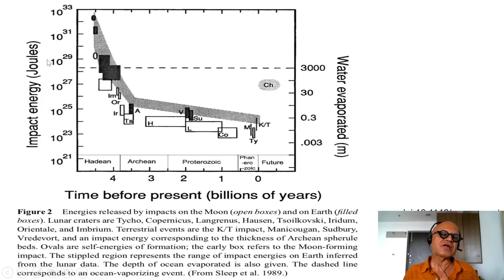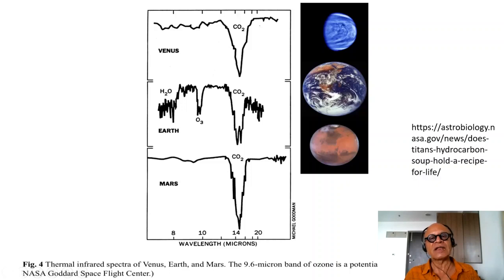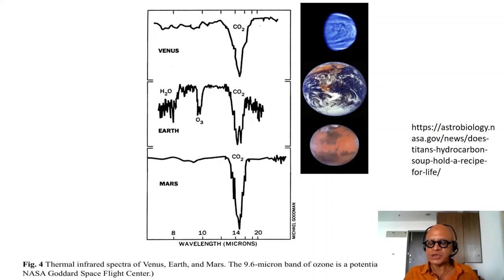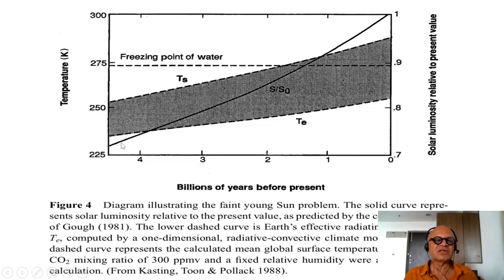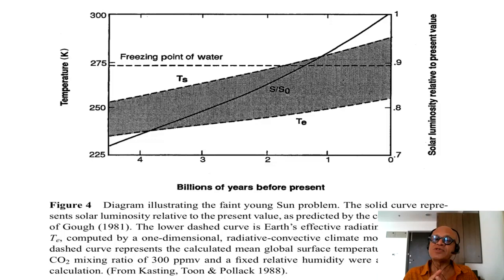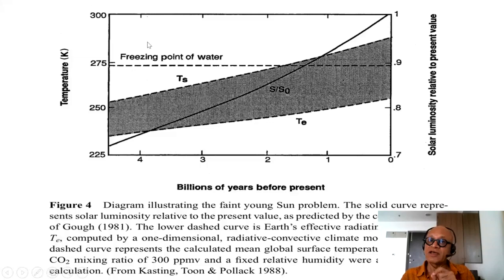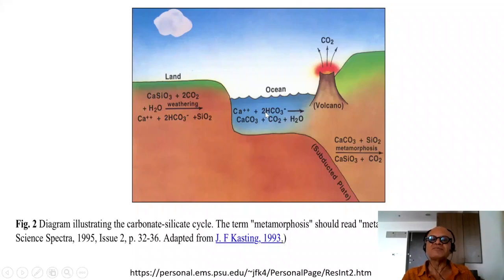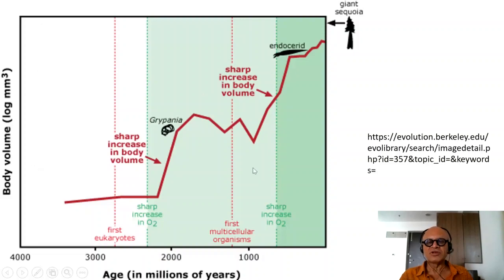1 Faint Young Sun and Carbon